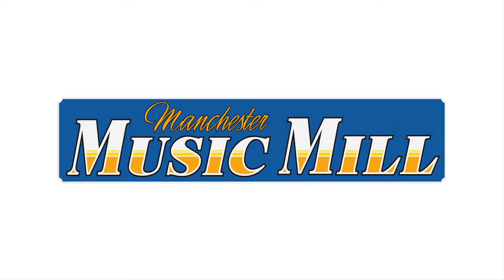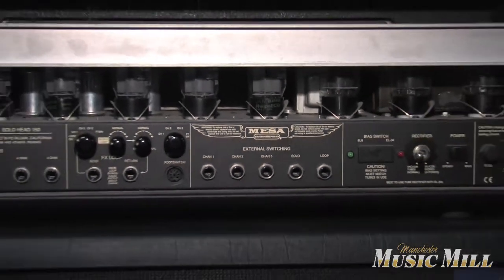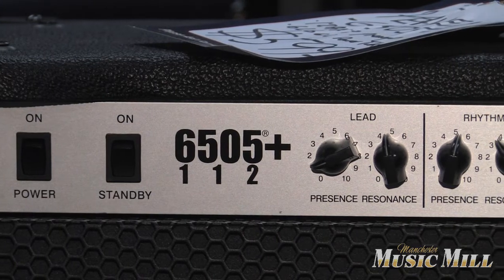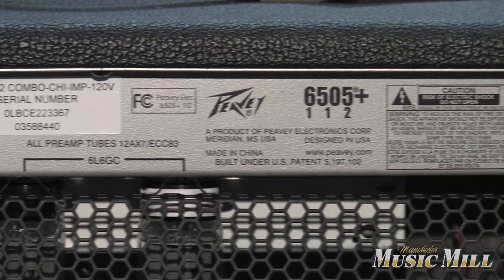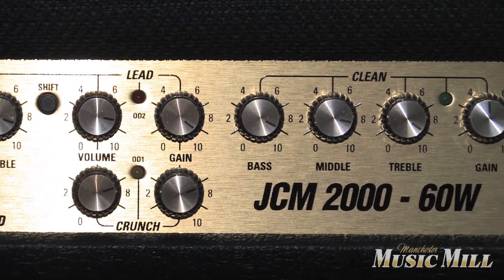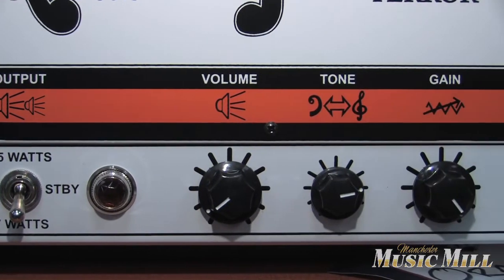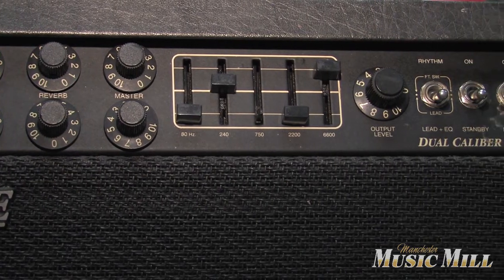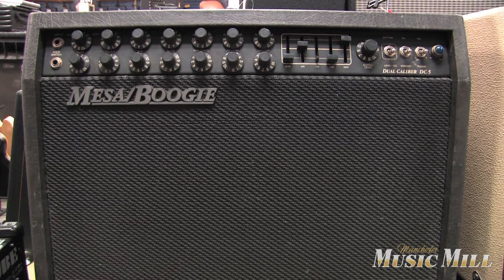Manchester Music Mill - Gear Of The Week - 10-15-2012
Amplifiers! We have many great quality new and used amps in the store and we only scratch the surface in this video. Check out the store soon for great deals on all amps!